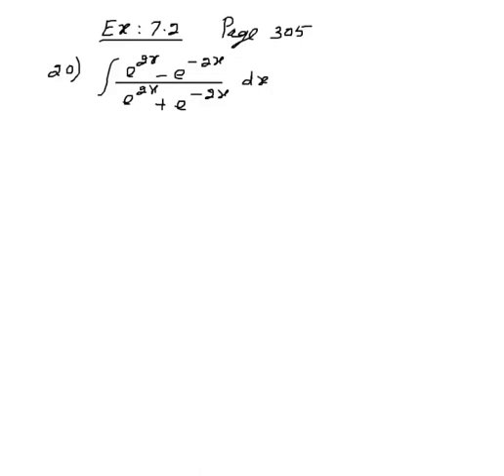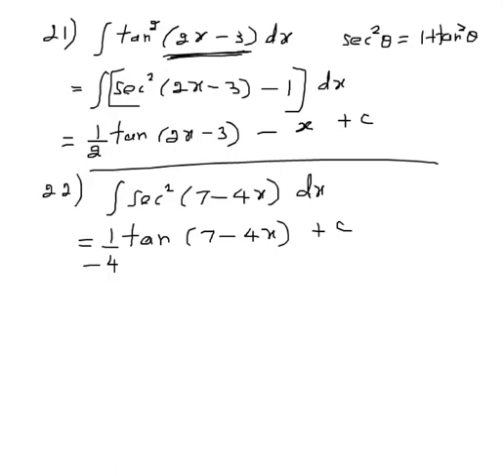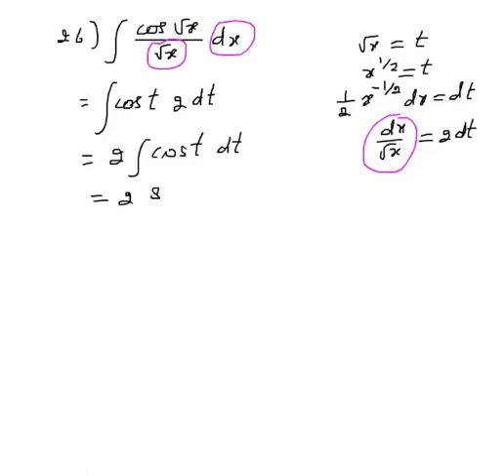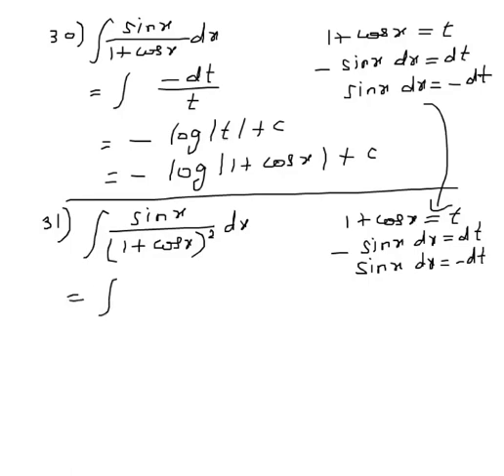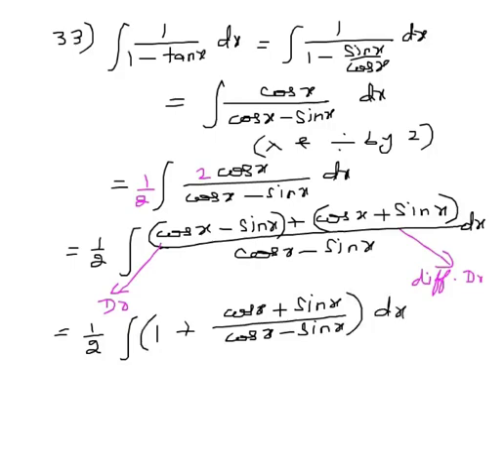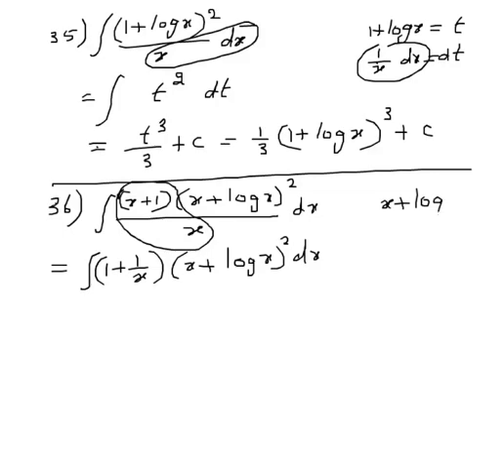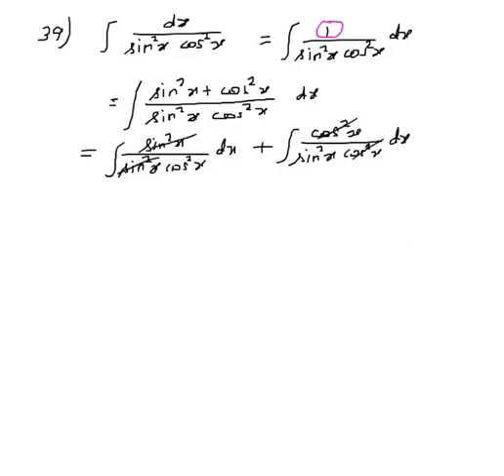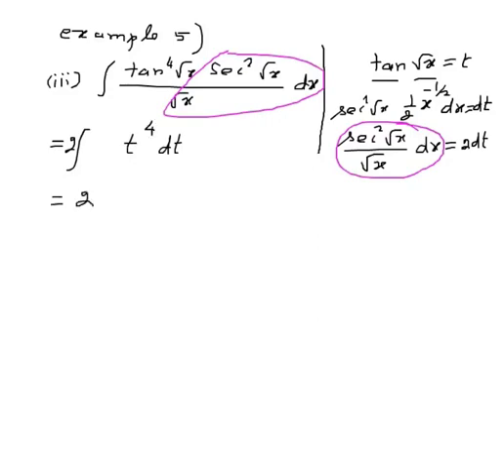CBSE Class 12-Chapter 7-Integrals-Part 3/23-Ex 7.2 Qns 19-39 (NCERT)-MA academy